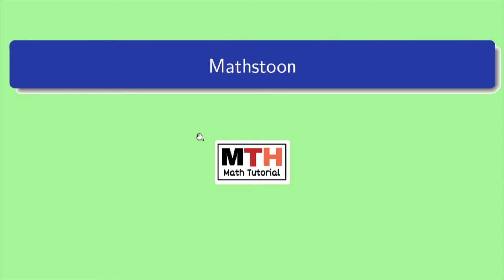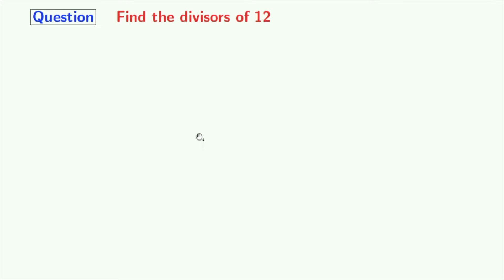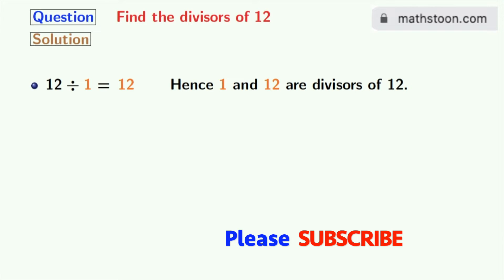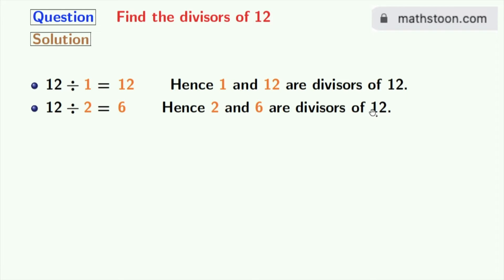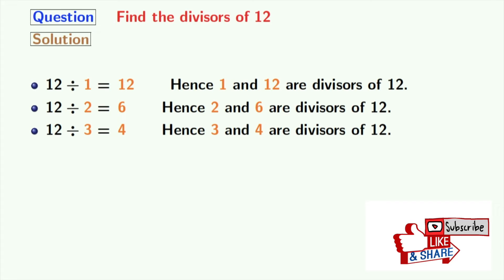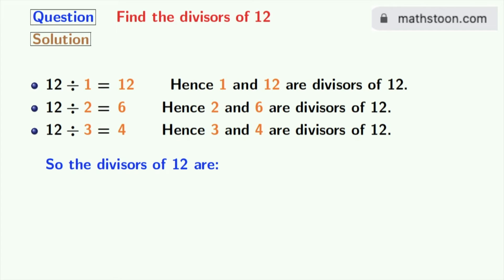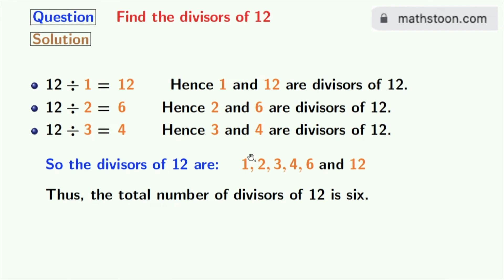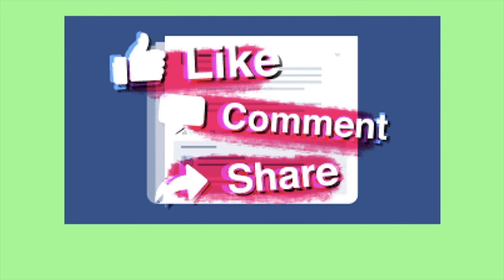Divisors of 12 | Prime divisor of 12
In this video, we will find the divisors of 12 in a very easy way.

Question: What are the divisors of 12?
Answer: The divisors of 12 are 1, 2, 3, 4, 6, and 12.
So the total number of divisors of 12 is six.

We post videos daily on youtube